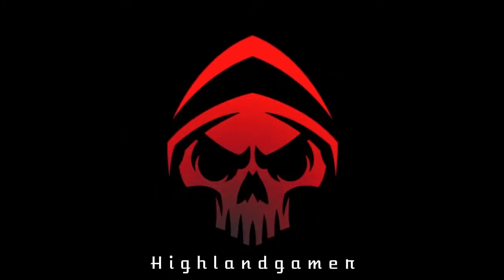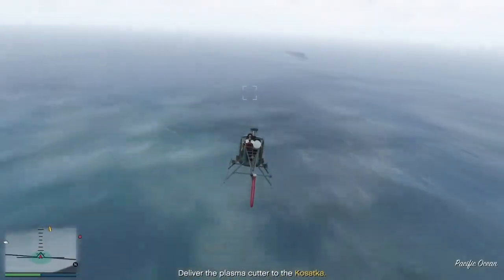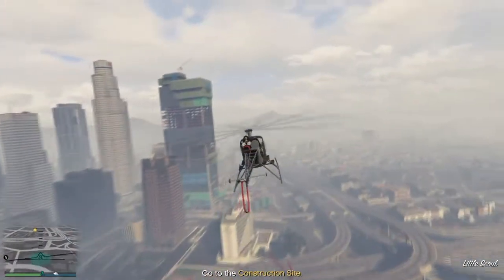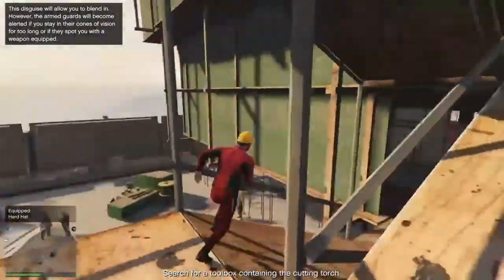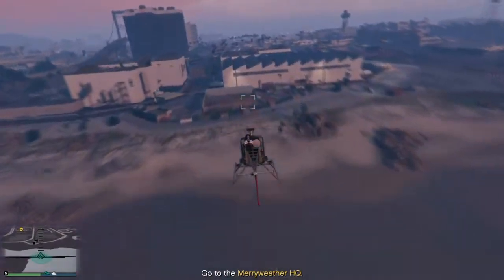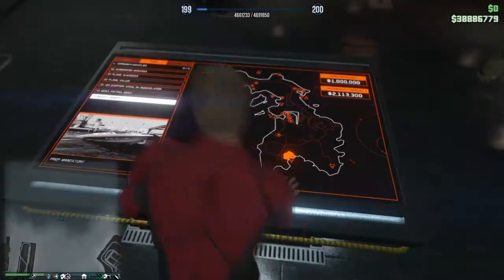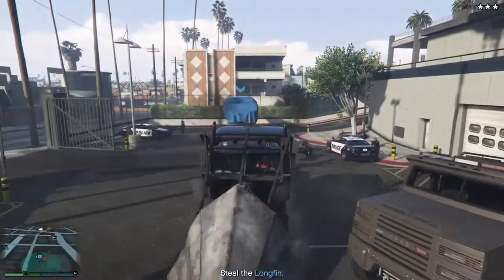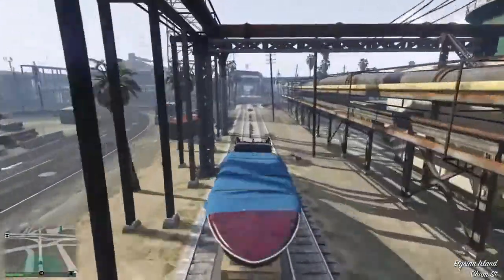SOLO Heist prep guide GTA5 cayo perico